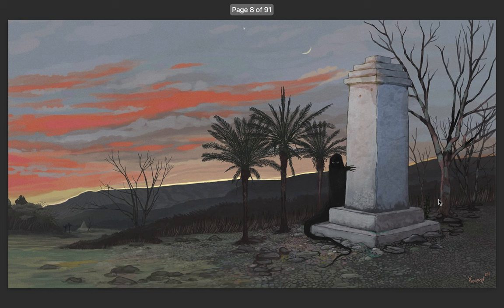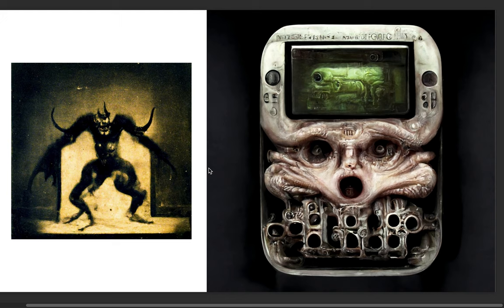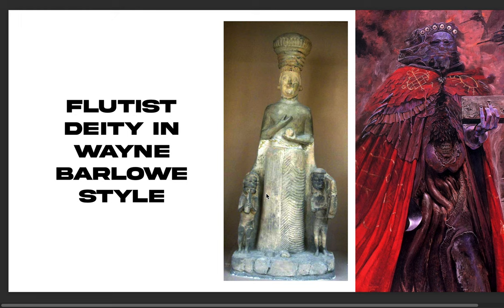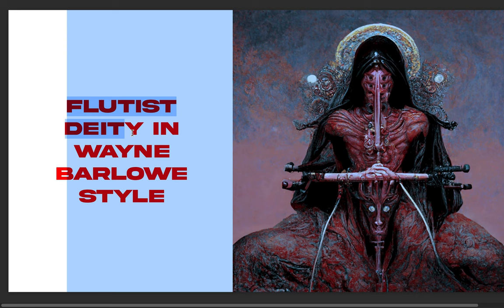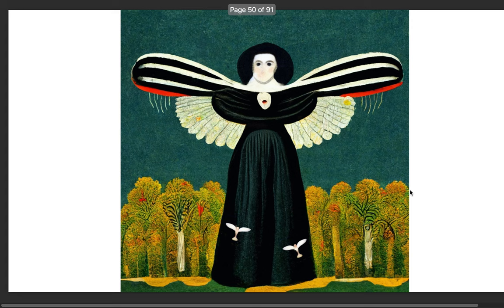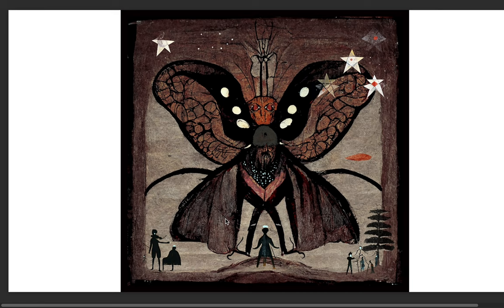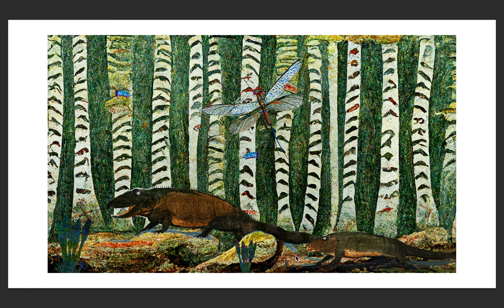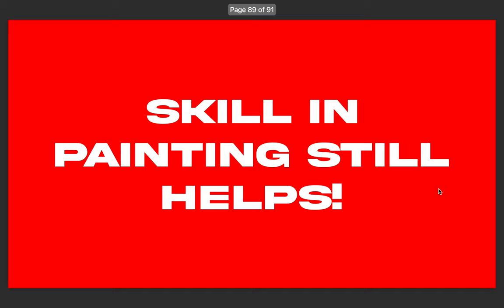Midjourney Tutorial: Advanced Composition and Storytelling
to apply for beta testing.
A comprehensive tutorial on using the Midjourney AI with advanced composition techniques to create consistent-looking surreal artworks. MJ works best when you use it to create assets for a final painting, not the final painting itself. Nevertheless, this program will be a game-changer for creative professionals and surreal artists around the world.